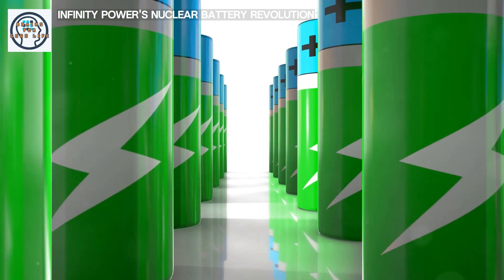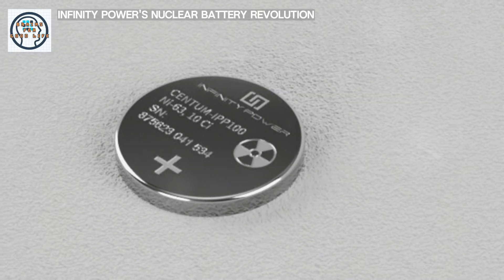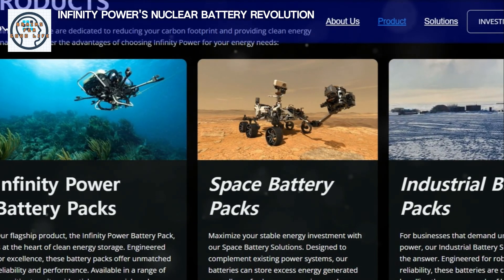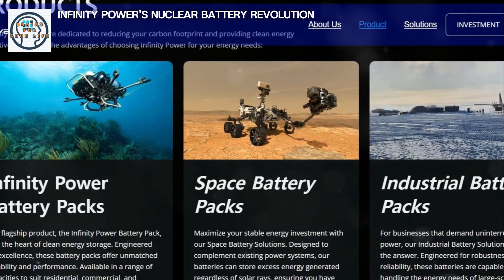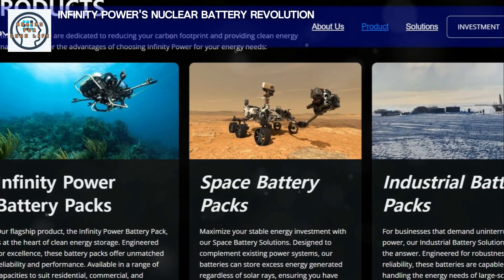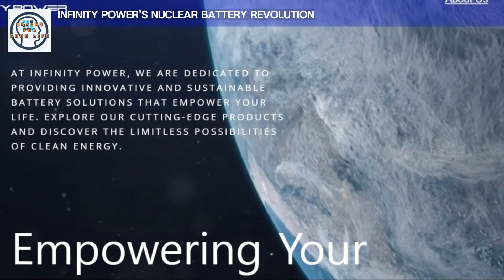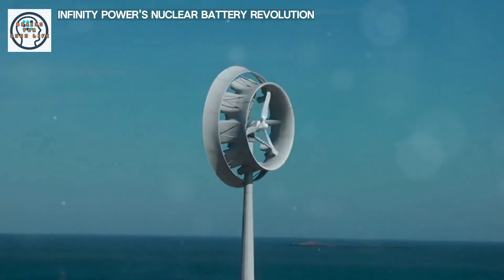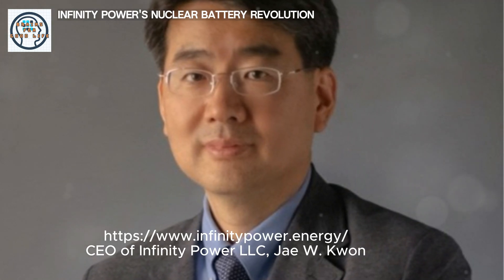Breakthrough - Coin type Nuclear Battery from Infinity Power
Discover the future of power with Infinity Power's groundbreaking nuclear battery technology! A tiny, coin-cell-sized device now offers a revolutionary solution, providing tens of milliwatts of power for over 100 years. Unveiled by Infinity Power LLC and supported by the US Department of Defense, this highly efficient, scalable, and mass-producible technology harvests energy from radioisotope decay, achieving unprecedented efficiency levels of over 60%. Ideal for powering everything from medical devices to mobile electronics and beyond, without the need for frequent refueling or recharging. Dive deeper into this innovative energy breakthrough that promises a new era in long-lasting, reliable power sources.